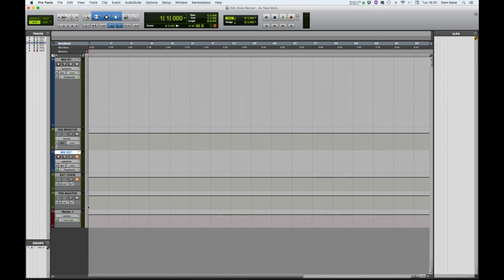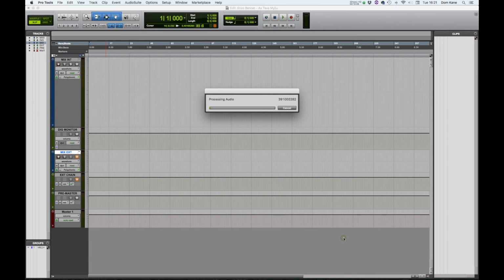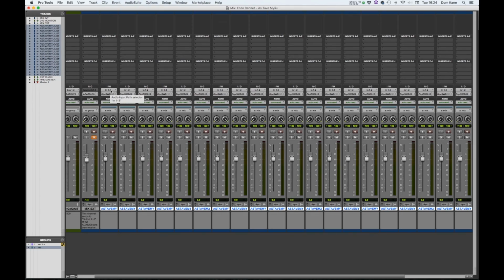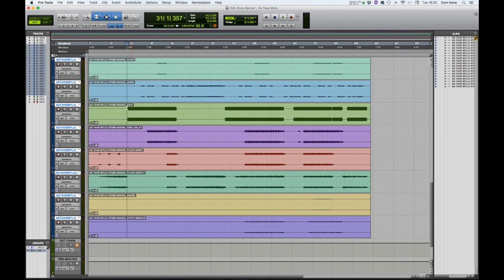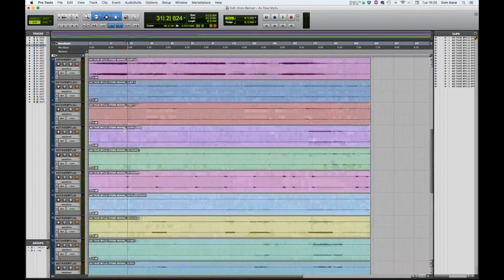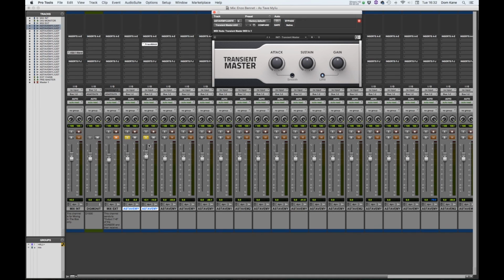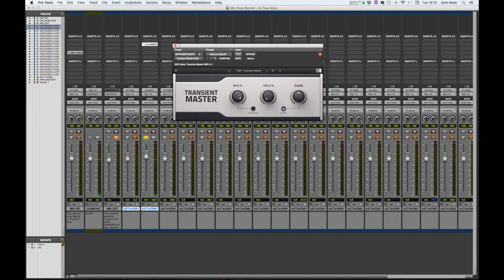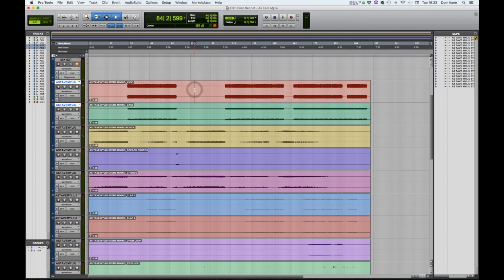MIXDOWN SESSION PART 1 | DOM KANE VLOG 011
Dom Kane: This episode is part of a mini series where I'll be going through a mixdown job from start to finish...

MY DSLR CAMERA
MY MICROPHONE
MY LIGHTING